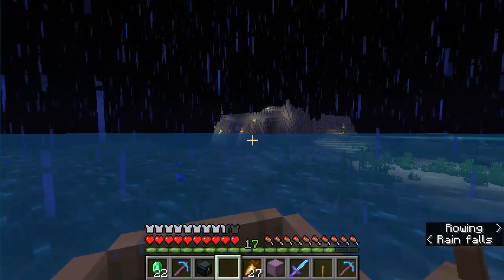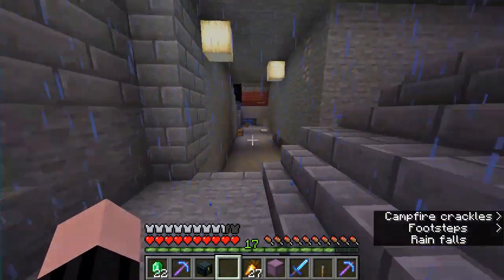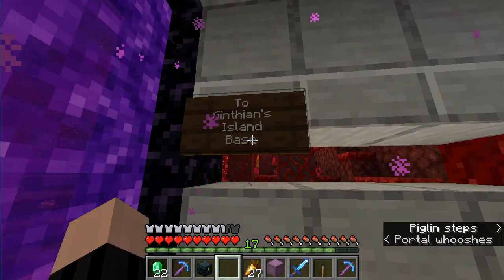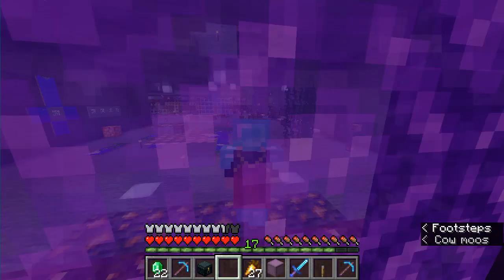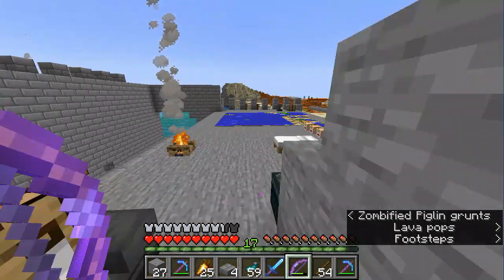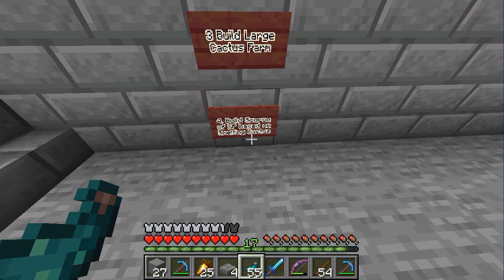DEMIURGE Survival SMP Episode 26 New Base and Project Plans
Today I am showing you my new Base as well as maps and other plans for future videos.